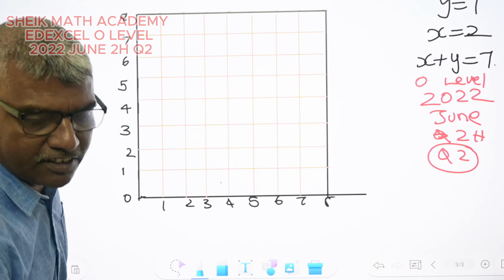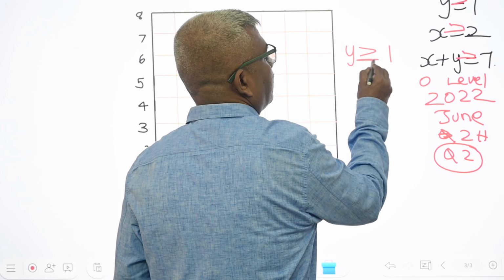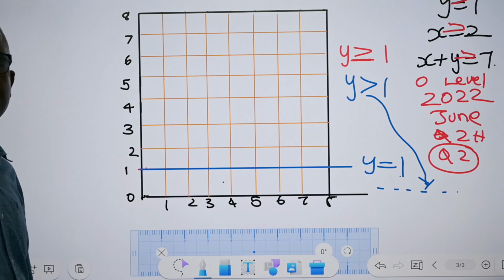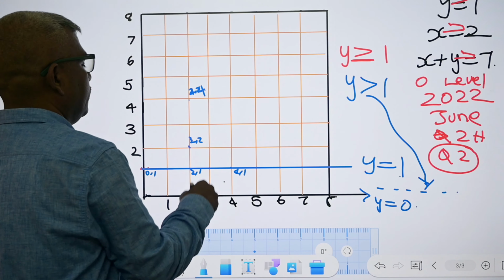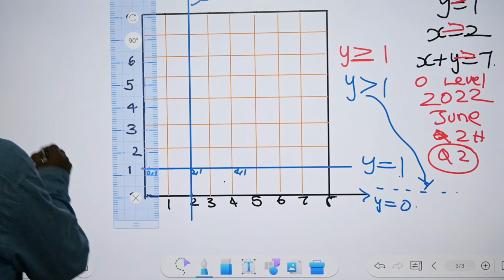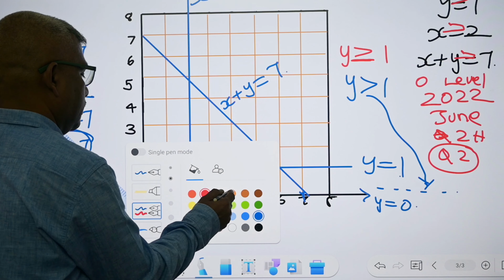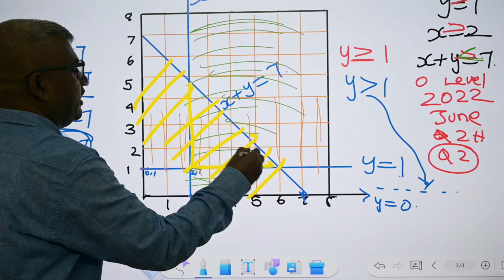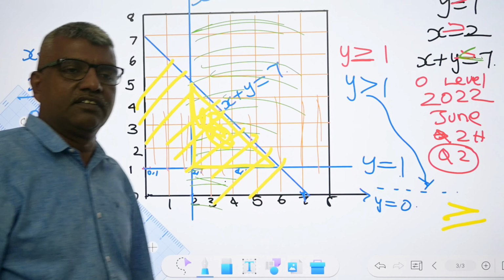Inequality & draw the line | IGCSE O Level - June 2022 2H Question 2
"Welcome to Sheik Math Academy! 🎓

In this video, we dive into the topic of Mean, Median, and Mode, solving a past paper question from the Edexcel IGCSE Mathematics - June 2022 2H exam. 📊 Question 1

📌 You'll learn:

How to calculate Inequality & draw the line
Key tips and tricks to avoid common mistakes.
How to interpret data efficiently for your exams.
This video is perfect for students preparing for their IGCSE Maths exams, providing clear explanations and solving techniques to build your confidence.